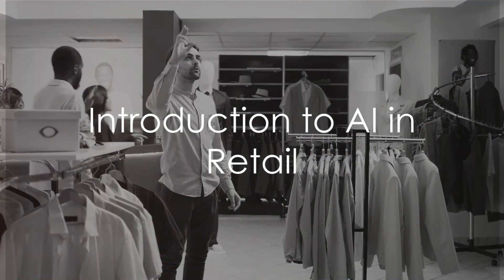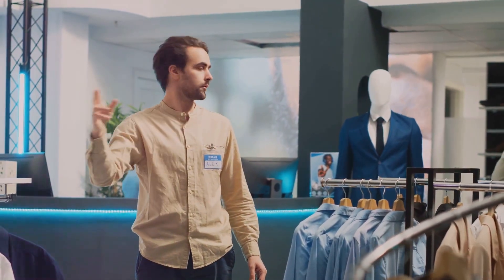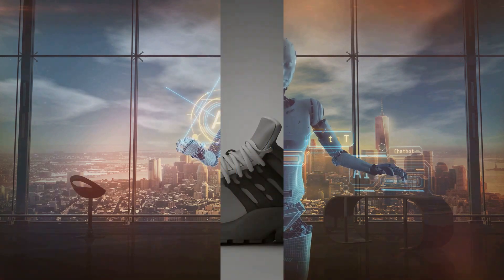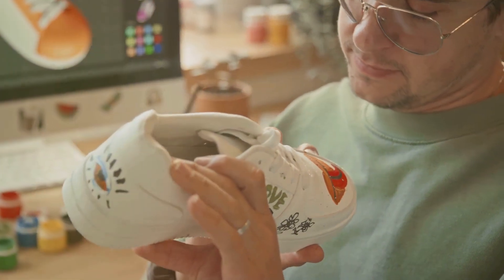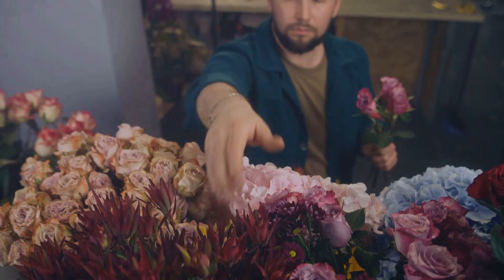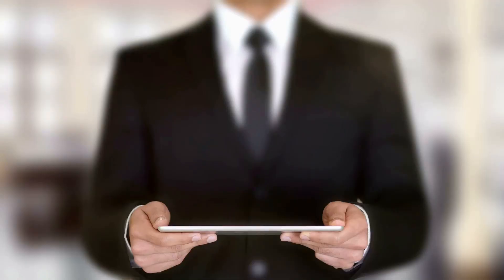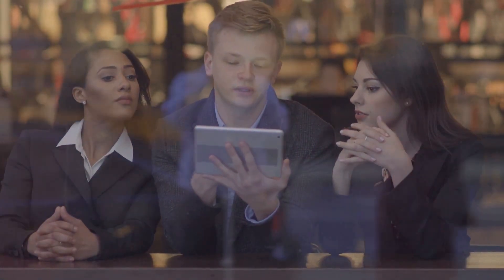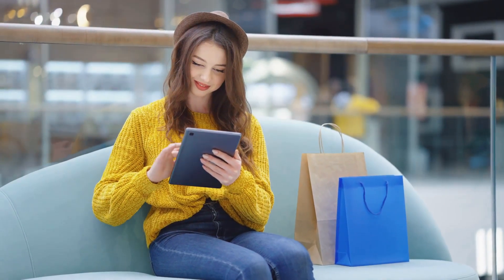How Gen AI is Transforming the Retail Industry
Get ready to dive into the exciting world of Generative AI in retail! This video explores how generative AI models are transforming the retail industry, from personalized product recommendations to visual merchandising and beyond. Discover how Adidas is experimenting with AI-generated designs for sneakers and how eBay is using AI to write compelling product descriptions.